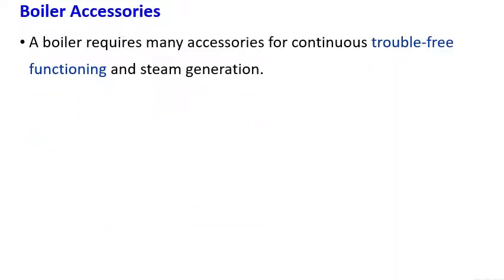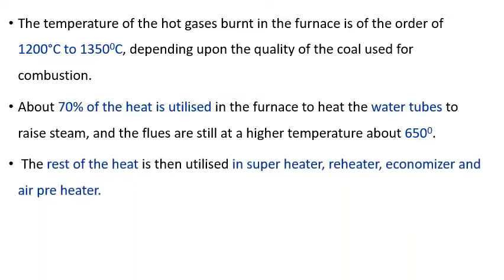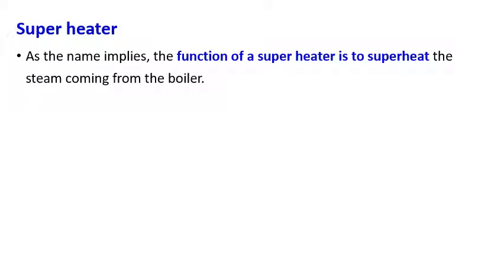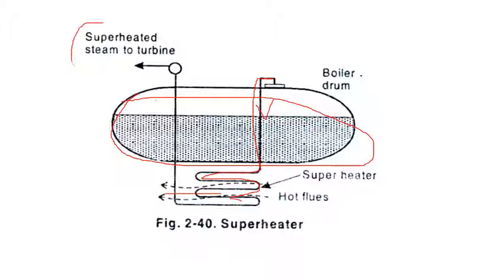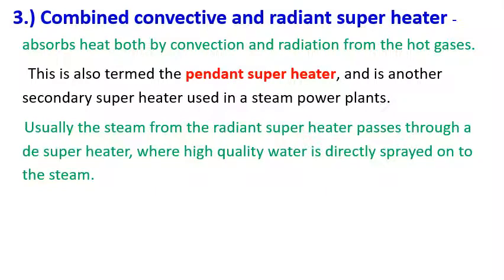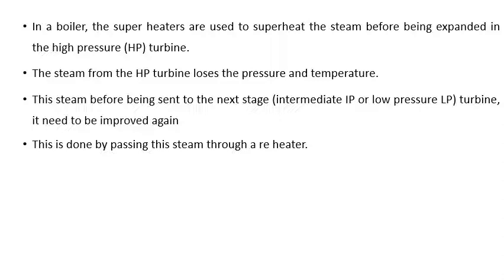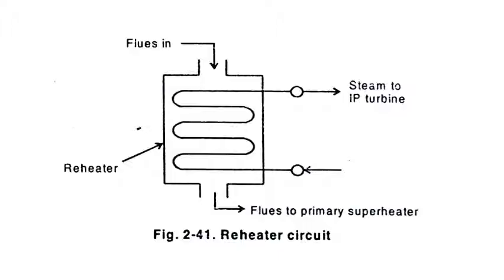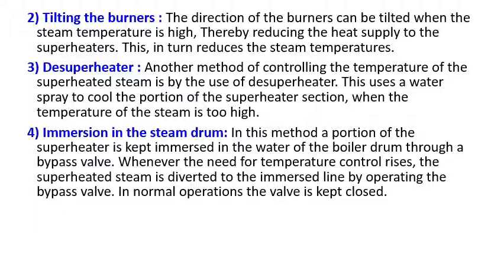VTU EE 17ME71 M1 L15 BOILER ACCESSORIES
1)Title of the video: VTU_EE_17ME71 _M1_L15 , Boiler accessories
2)Description of video:
This video will be explaining about application and usage of accessories
Lecturer By: Prashanth Kamath, Department of Mechanical Engineering, Canara Engineering College, Mangalore